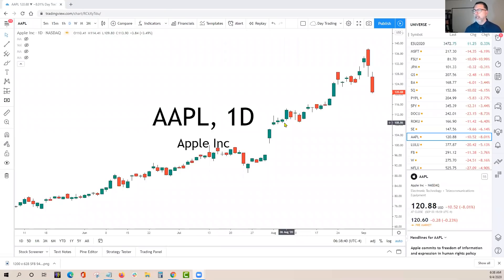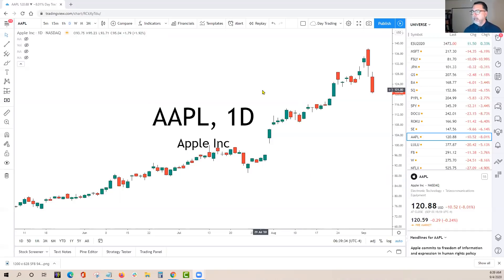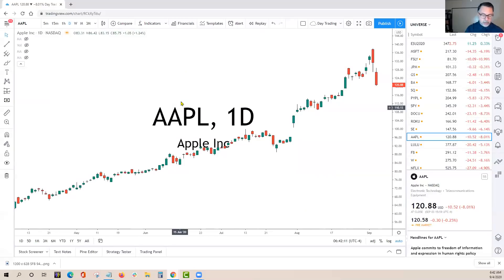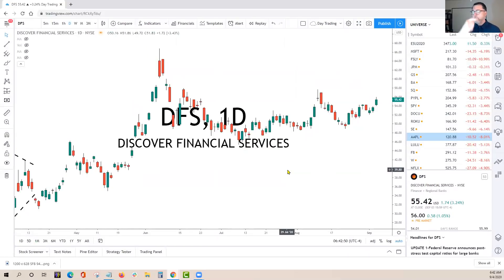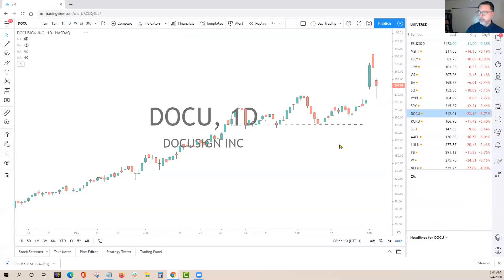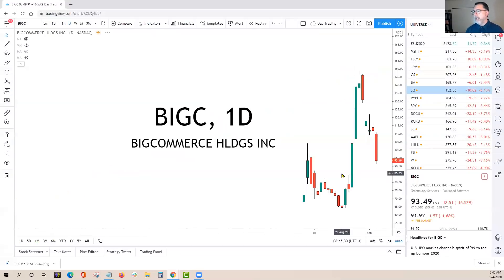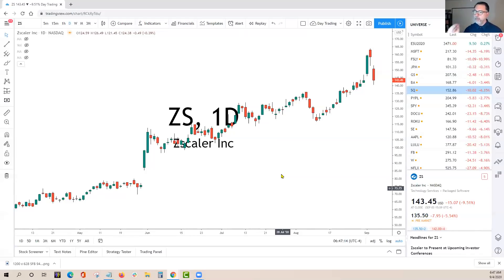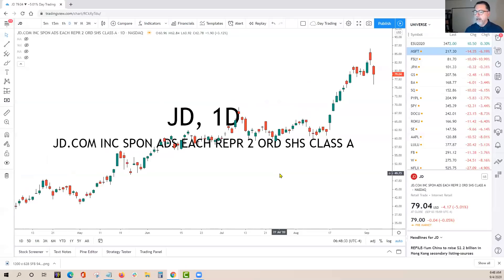AAPL Stock | Best Stock Picks Today 9-4-20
The stock market has given us an opportunity to buy stocks at much better prices. AAPL stock (Apple Inc) tops my list of the best stock picks today.

In today's video I outline trades setups and give entry signals for both day trading AAPL and swing trading.

Ready to trade with me for the next 30 days?

I'm expecting a lower open today in many stocks despite the S&P futures trading higher pre-market.

Not many stocks closing positive yesterday but make note of the the bullish day for DFS and the strong day AXP was having prior to the tech decline.

The financial stocks will be on my list if the stock market finds a bid today. OSTK has now declined over $50 from its all-time highs. It's not a long but I think the short side is done.

DOCU stock announced poor earnings guidance and has evaporated the vicious two day bullish rally from earlier in the week.